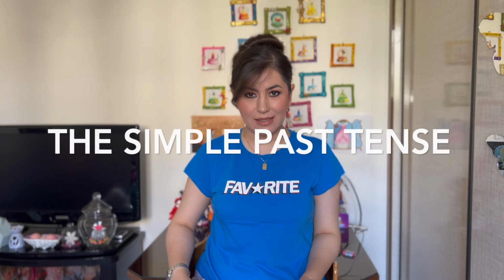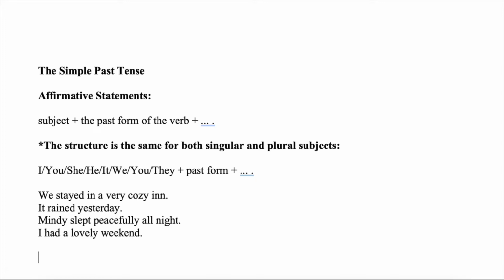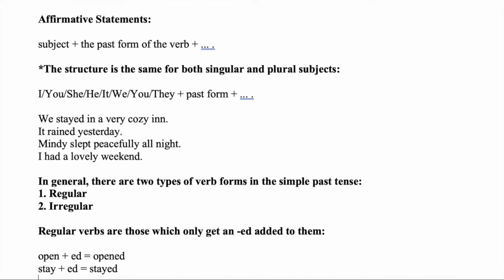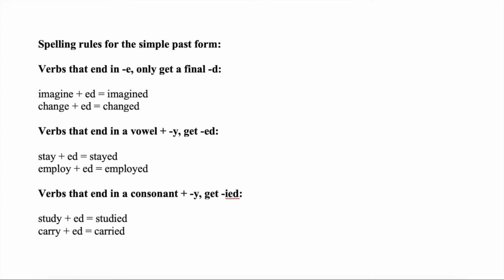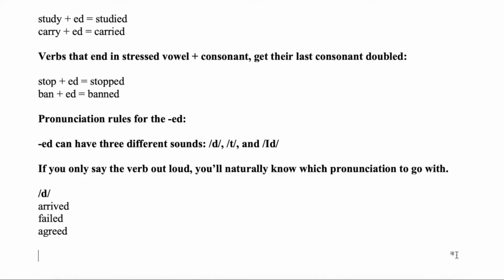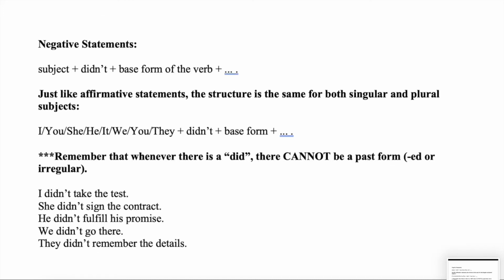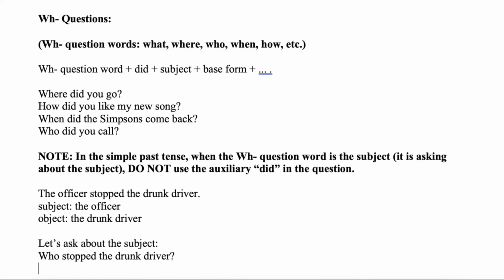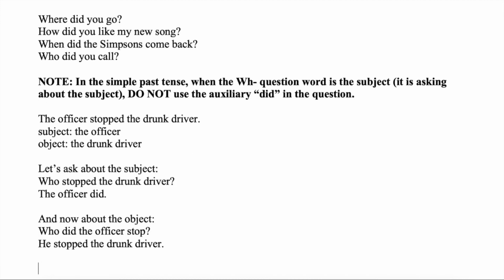The Simple Past Tense | English Tenses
Tell me about your day in the comments. What did you do today? :)

Mastering the tenses in the English grammar is one of those crucial steps to take in improving your language skills! 🫶🏻

✅ Write sentences and questions using the tense in the comments, and I’ll correct your mistakes if there are any!